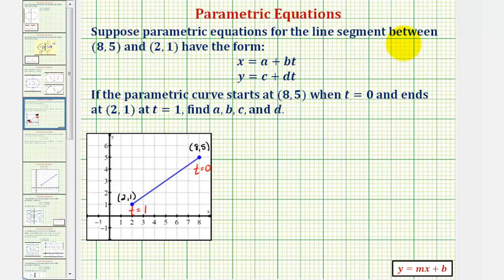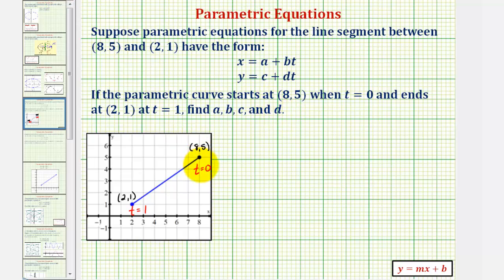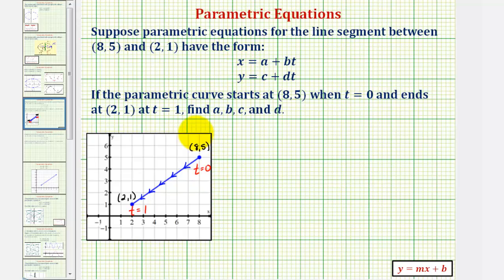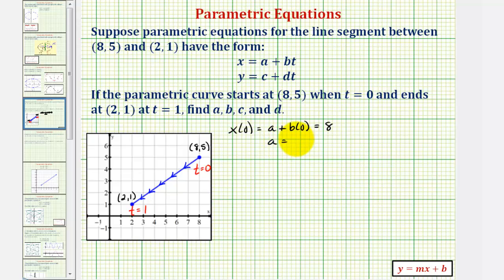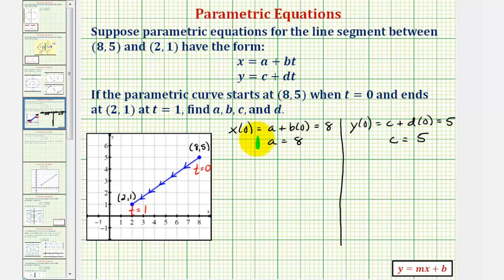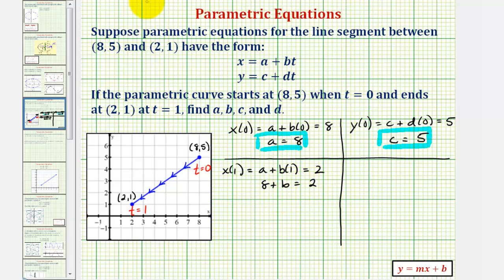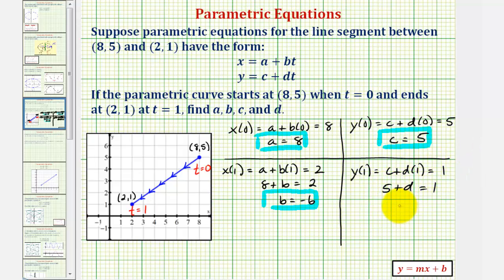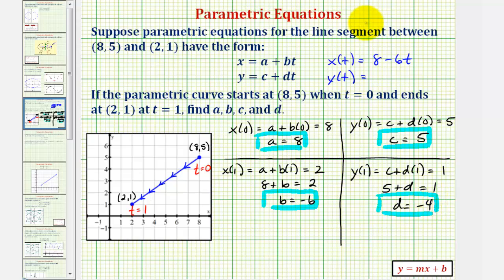Find the Parametric Equations for a Line Segment Given an Orientation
This video explains who to determine the parametric equations of a line segment given the orientation.